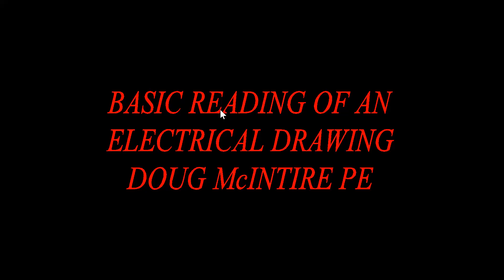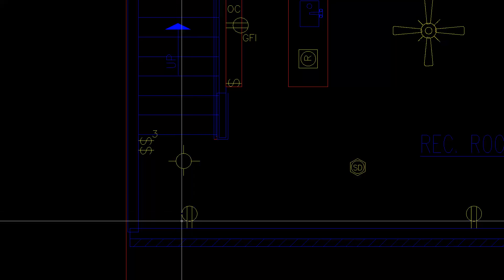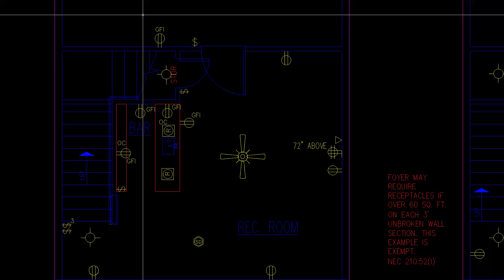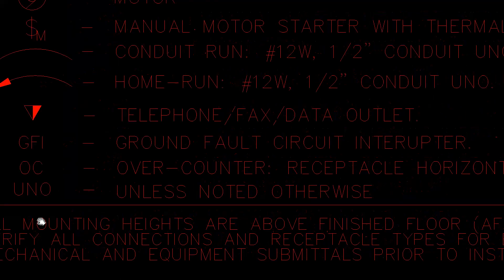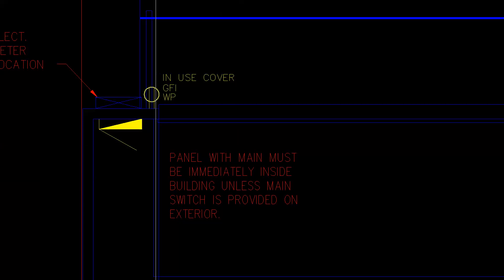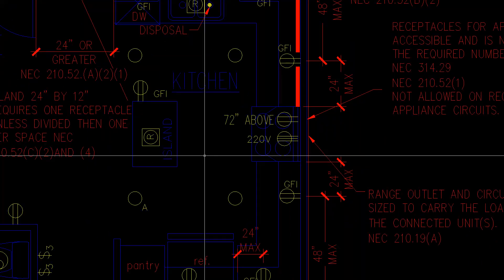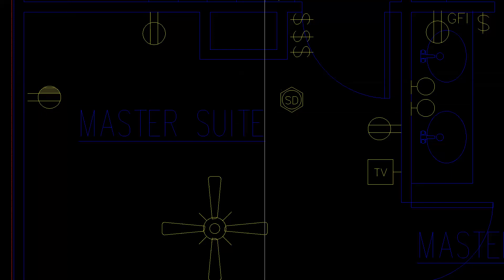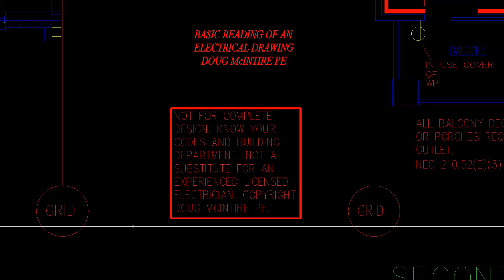ELECTRICAL DESIGN SYMBOLS MCINTIRE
Video tour of an electrical drawing for a townhome.